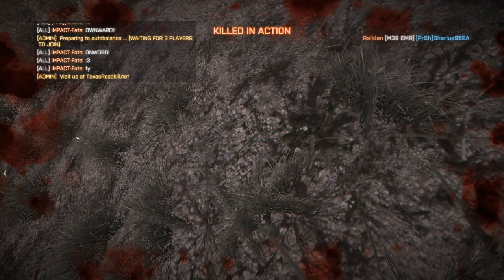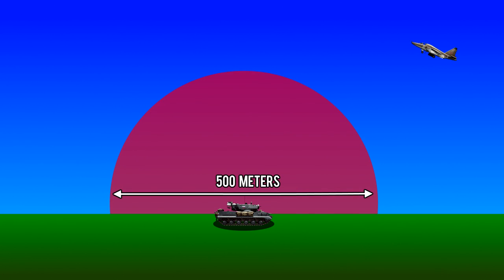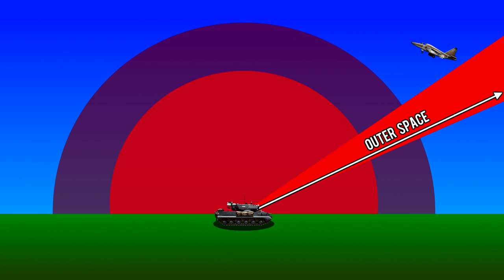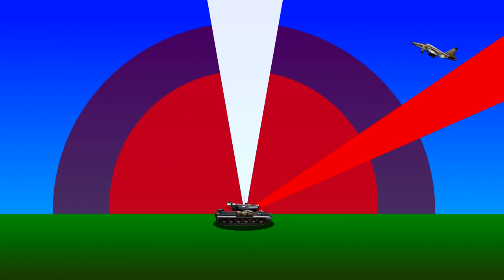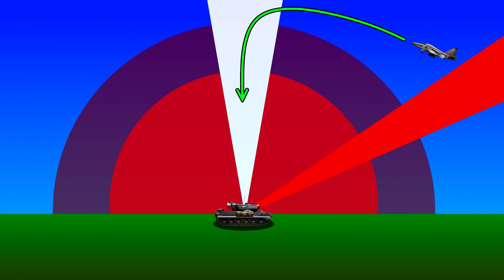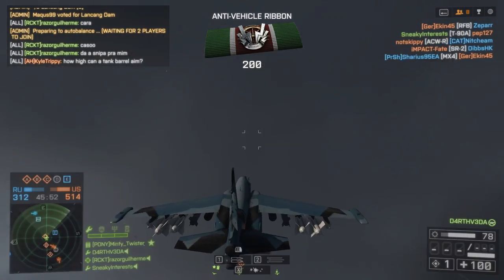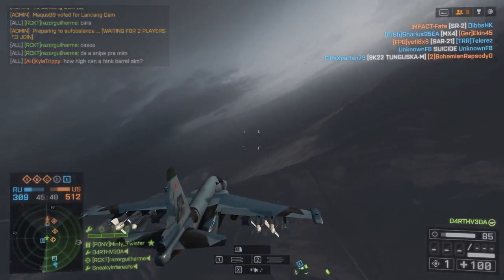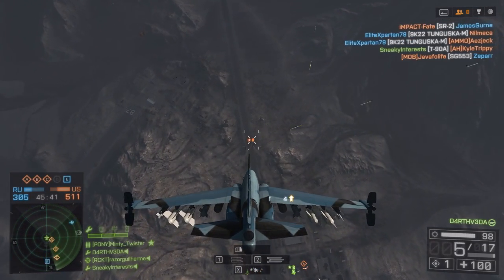Minuteman - Killing the Mobile Anti-Aircraft - Battlefield 4 (BF4)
In this minute-long tip, I talk about how you can get rid of the MAA from the air, and in particular its strong points and weakpoints.  It helps to have an Attack Jet, but this can be accomplished with any aircraft setup in Battlefield 4.

• YouTube Message
• Comments Below